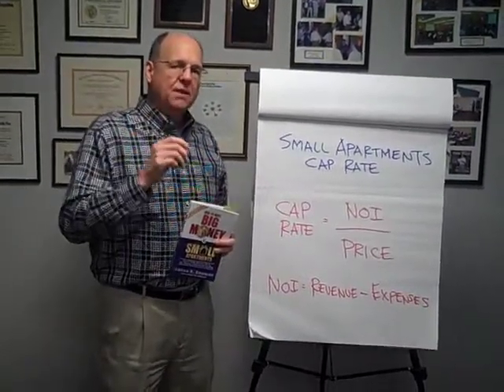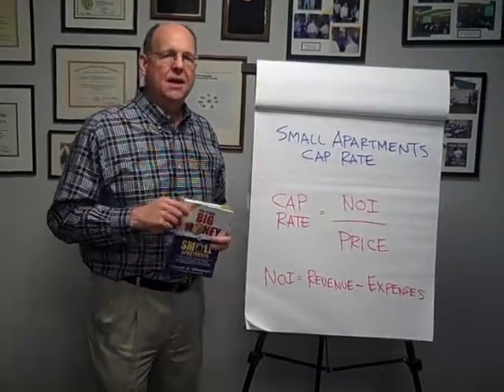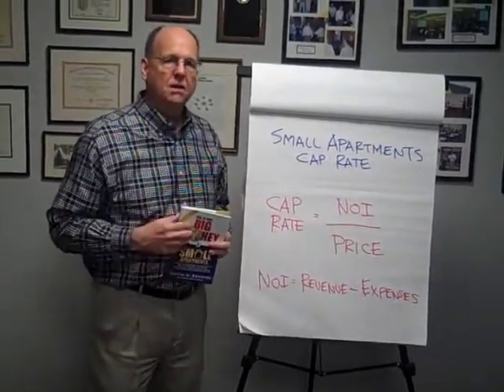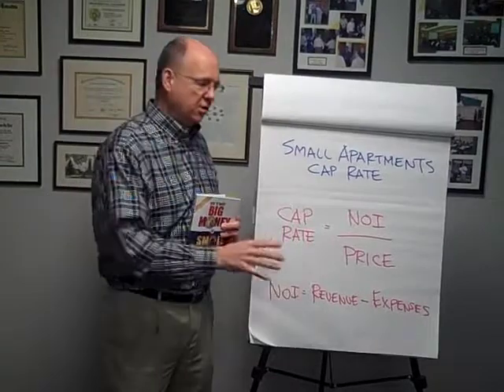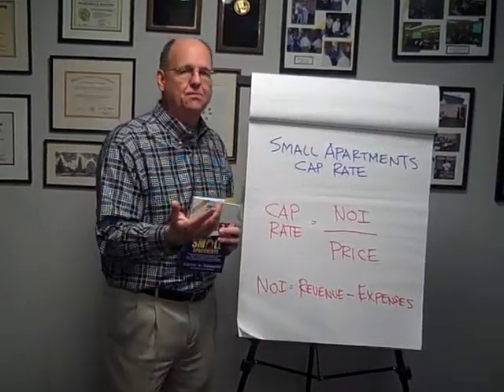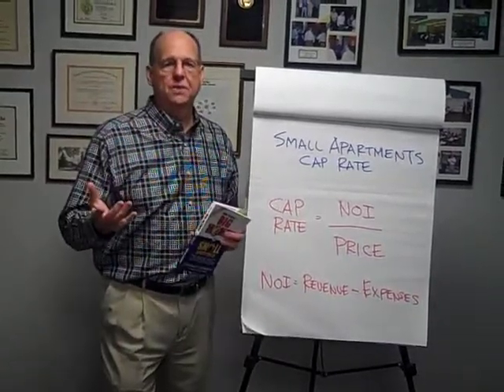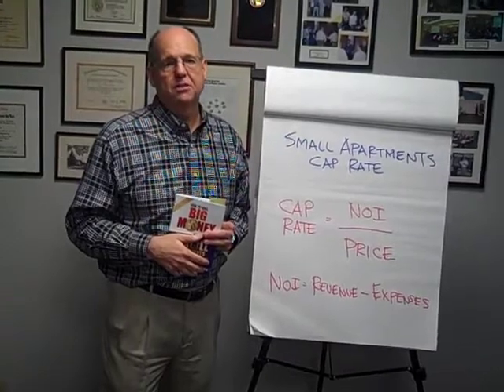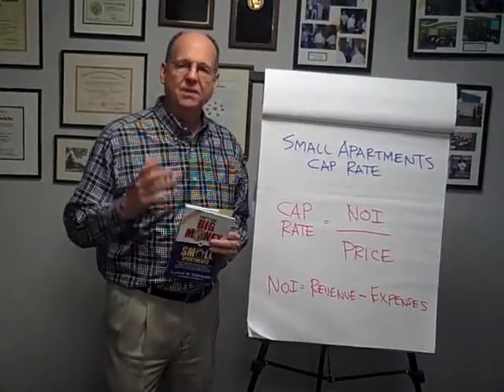AWN 4 Small Apartments - Analyzing Deals, the math behind it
To receive a FREE copy of Lance’s best-selling book, How to Make Big Money in Small Apartments,